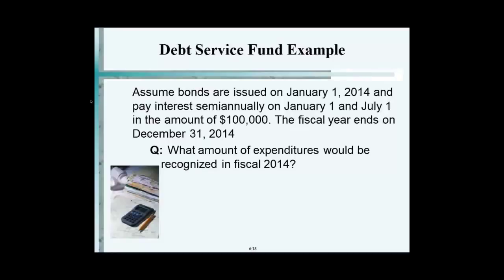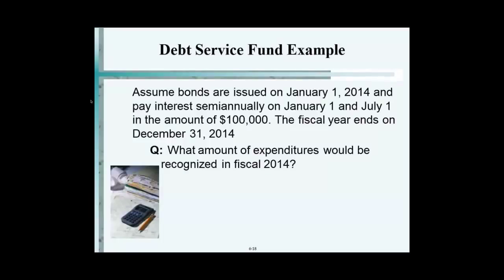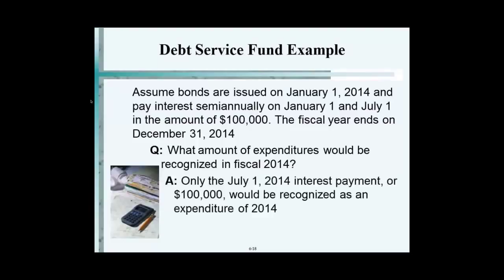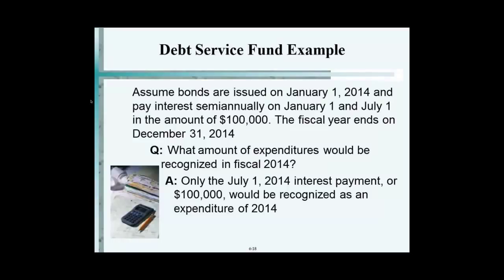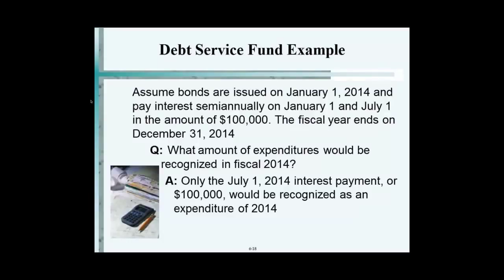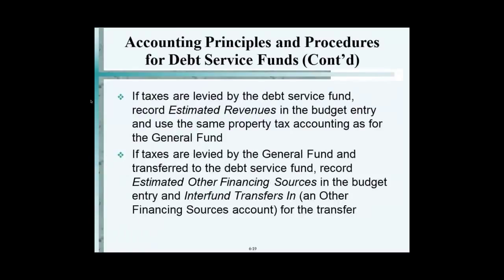Debt Service Fund Example